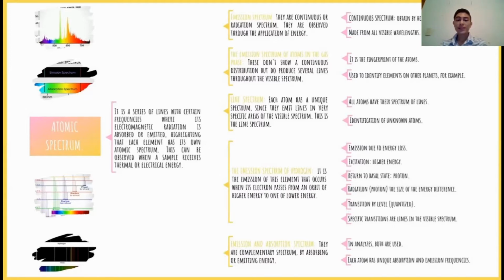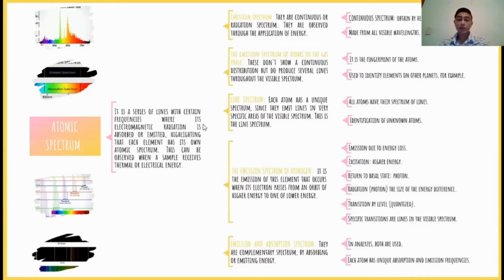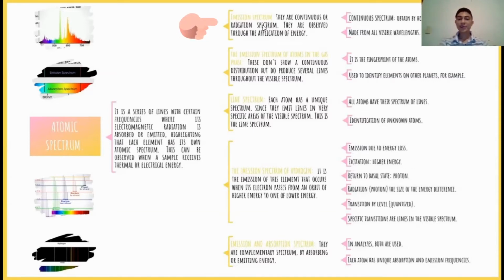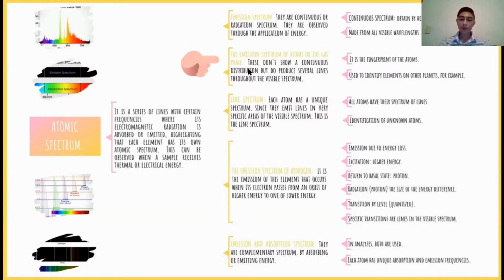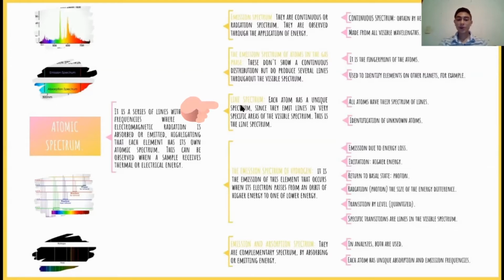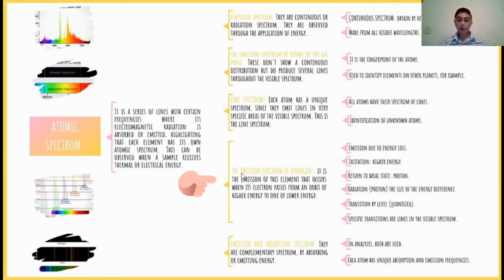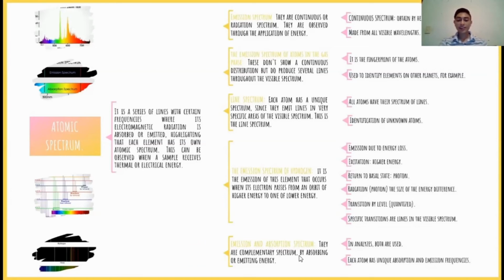Jesús_Chávez_Química_3_EF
Atomic spectrum, an amazing topic!